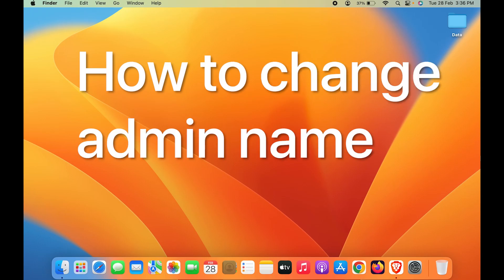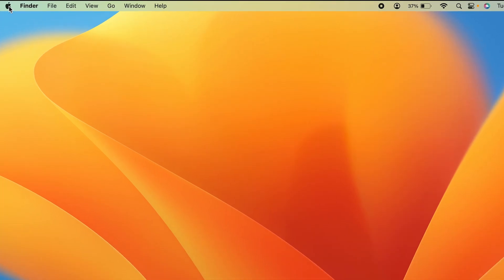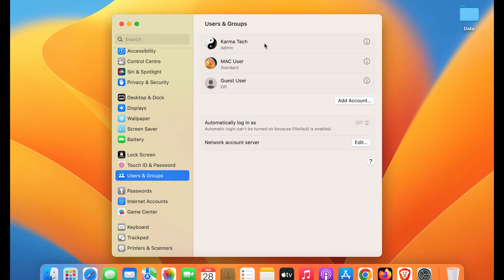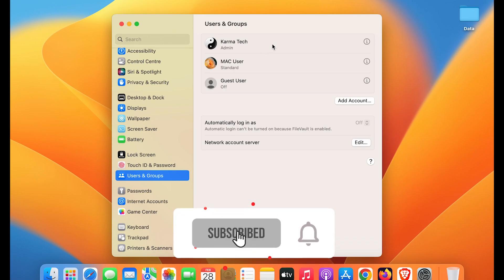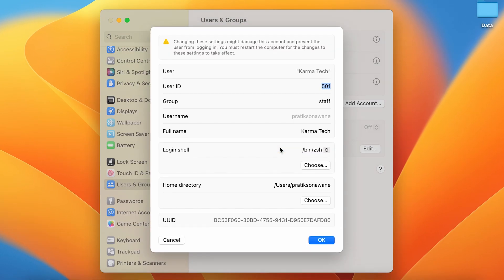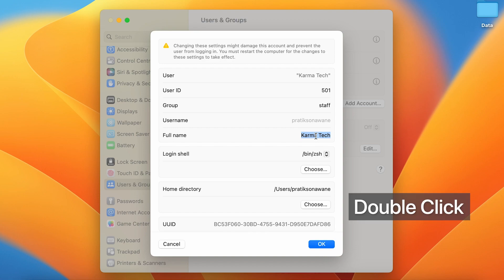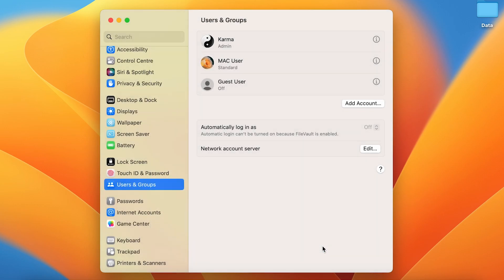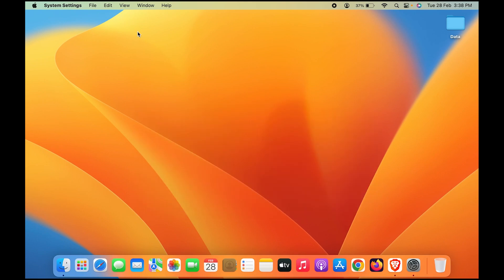How to Change Admin Name on Mac? | macOS Admin Username Settings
How to change the username of an Admin on macOS? It is very easy to create user profiles on a MacBook. And you can customize the username and password of individual profiles. Including the admin profile. Let me show you where is the option to change the username of the Admin on mac in this video.